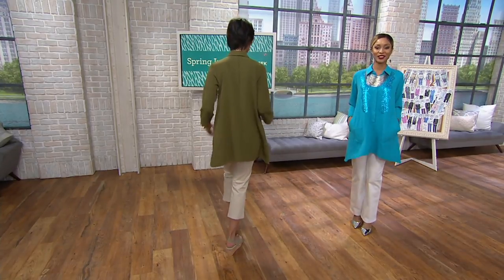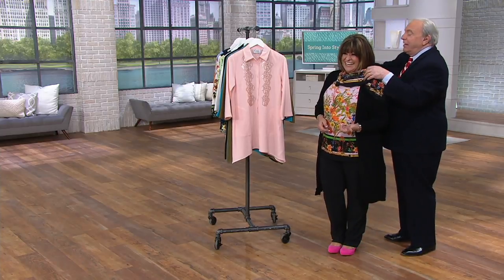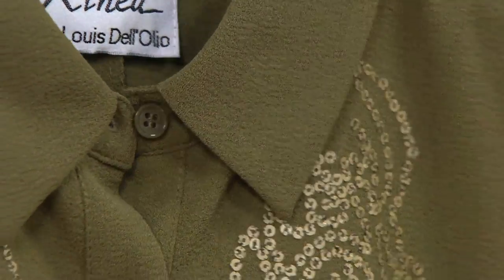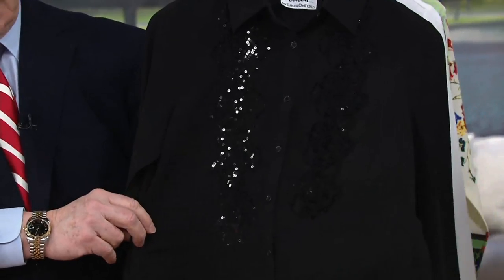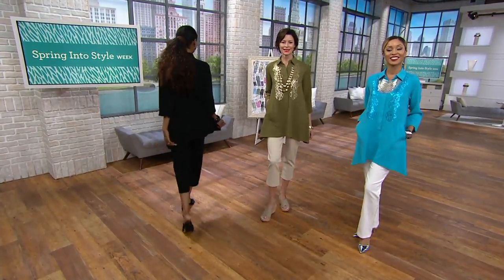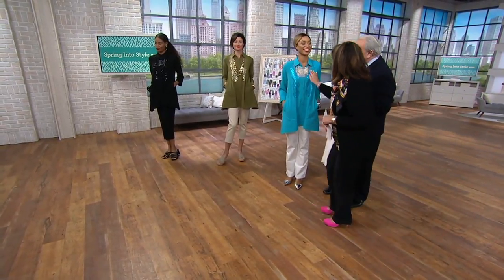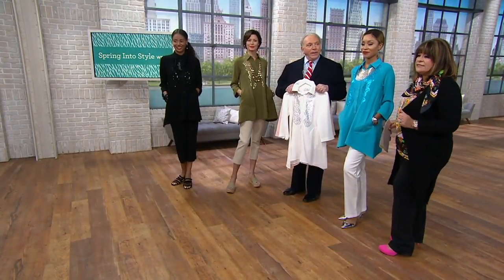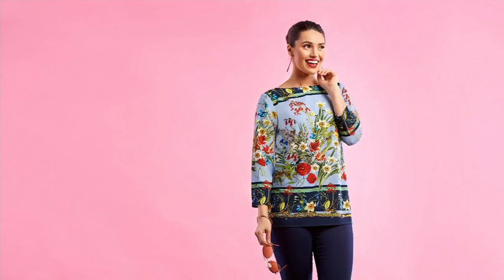Linea by Louis Dell'Olio Gauze Crepe Swing Shirt w/ Sequin Embellishments on QVC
Linea by Louis Dell'Olio Gauze Crepe Swing Shirt w/ Sequin Embellishments

Elect this sequined swing shirt in easy-wearing yet elegant crepe gauze for a season's worth of special events. From Linea by Louis Dell'Olio.